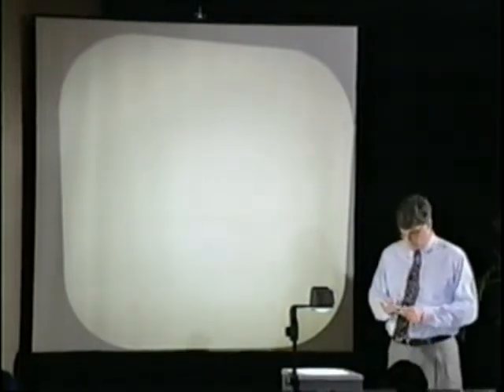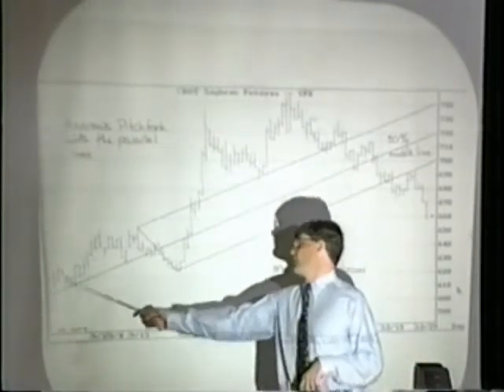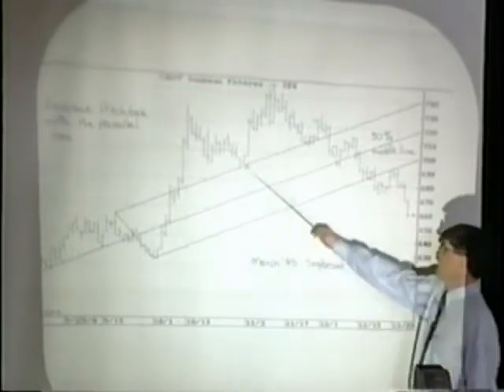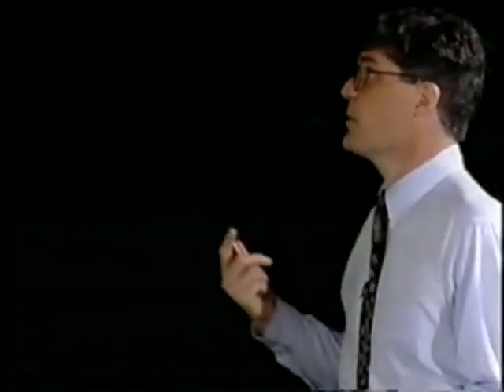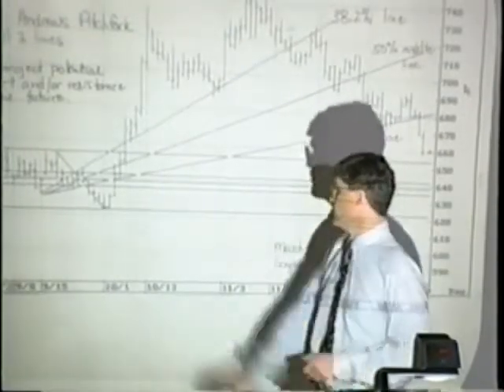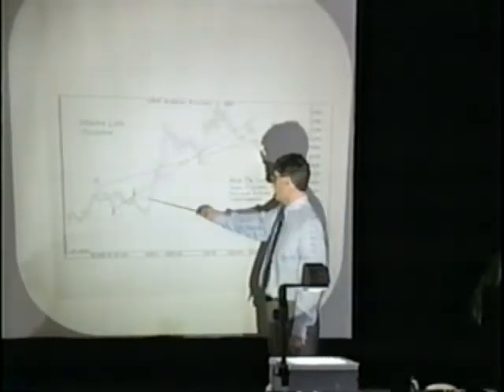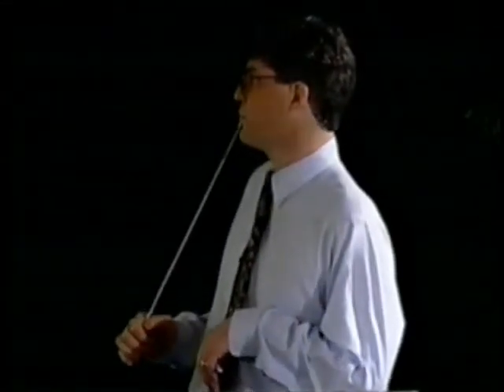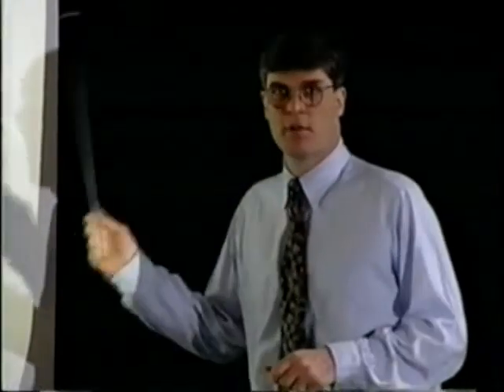Joe Duffy: Andrews Pitchfork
This clip from Joe Duffy's "Target Zone Trading", explains Andrews Pitchfork.  How do you identify Andrews Pitchfork? What are the possible issues with this pattern? How should this pattern be traded?